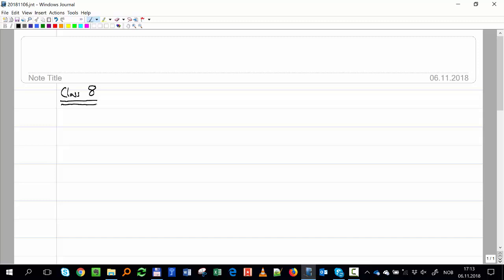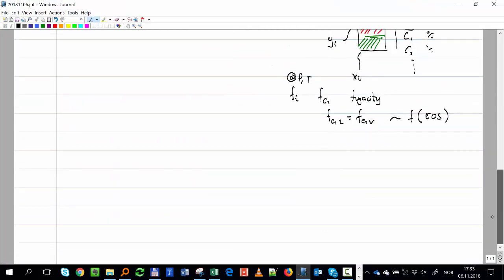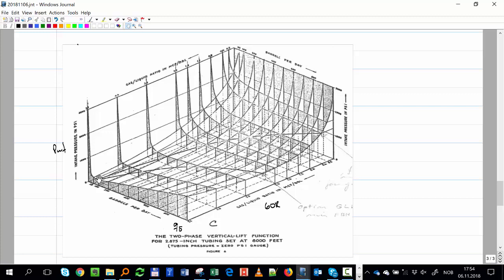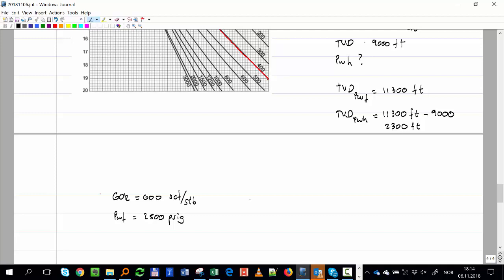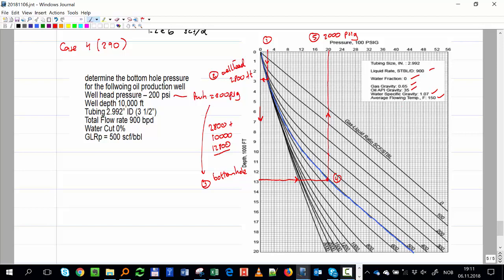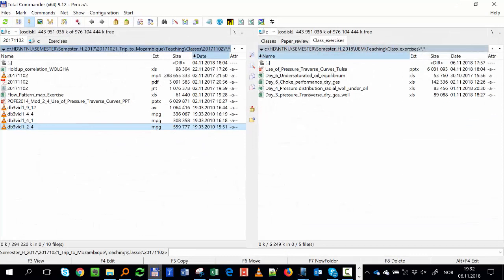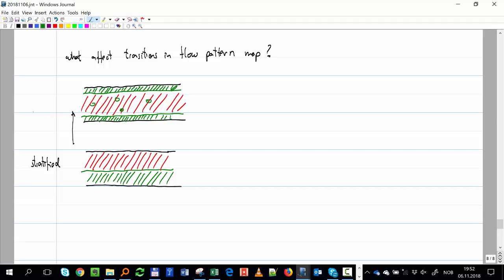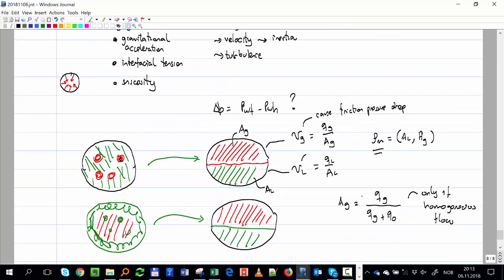Pressure traverse curves for tubing with multiphase flow, multiphase flow concepts